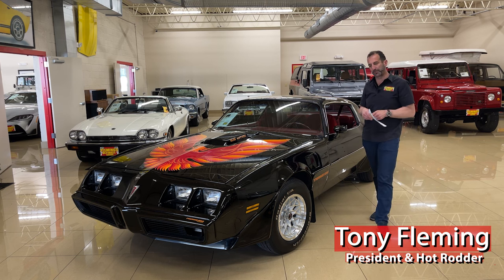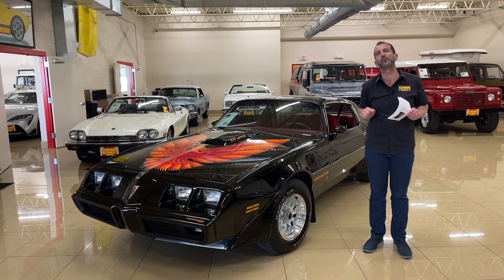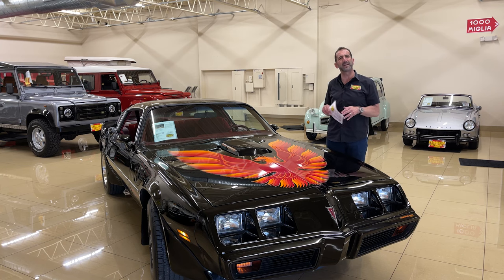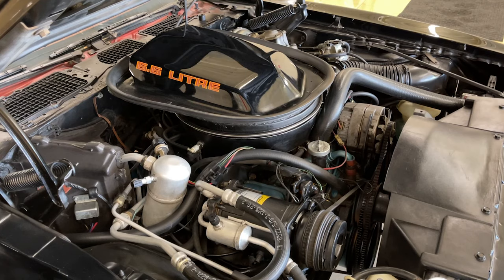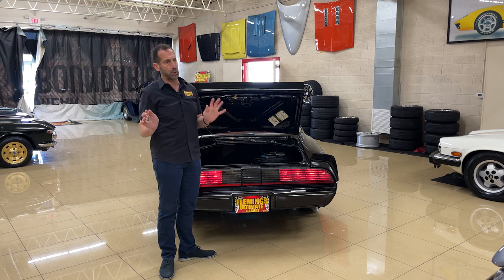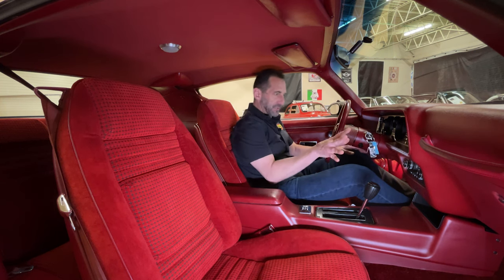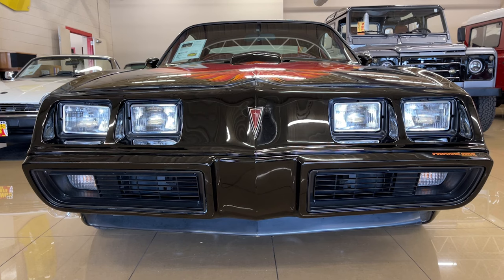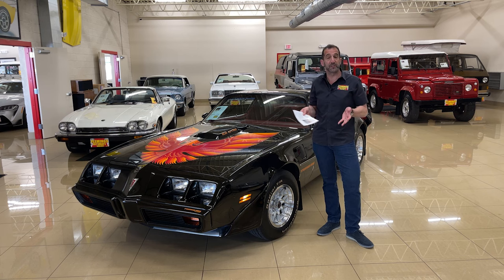1979 Pontiac Firebird Trans-Am for Sale - Walk Around and Test Drive Loaded with Extras